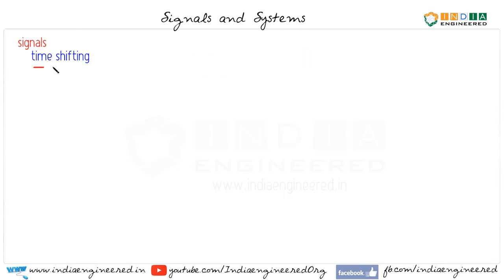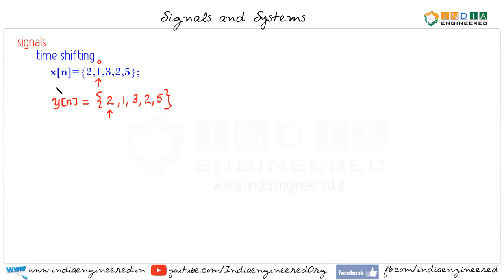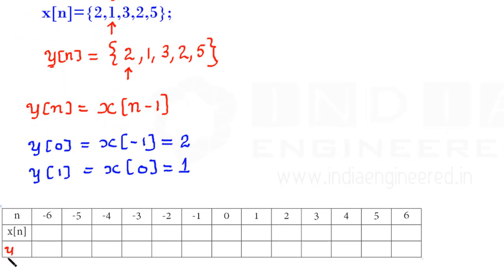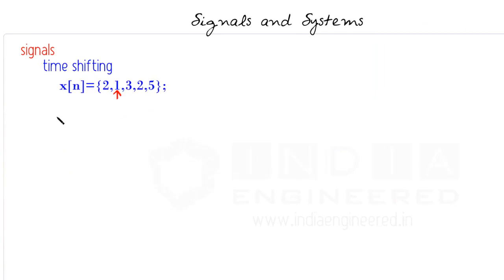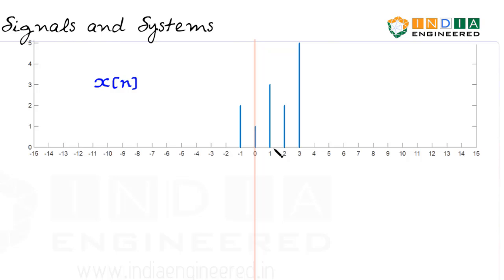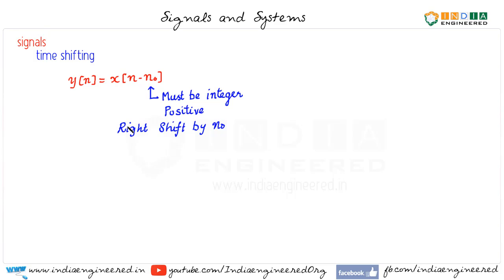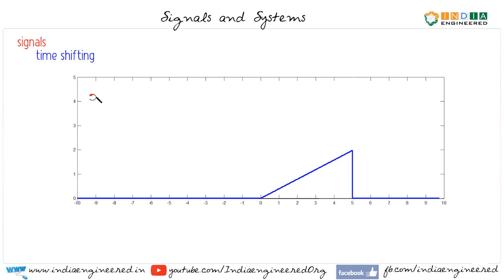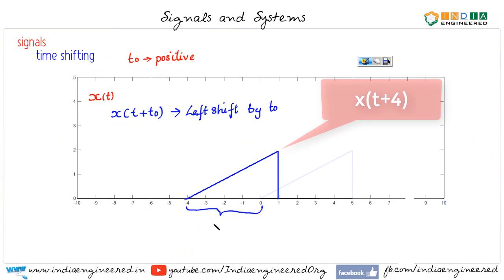Signals and Systems |S1E11| Manipulation | Time Shifting